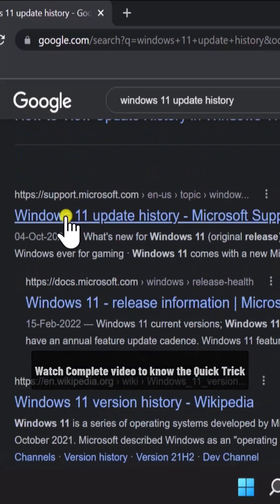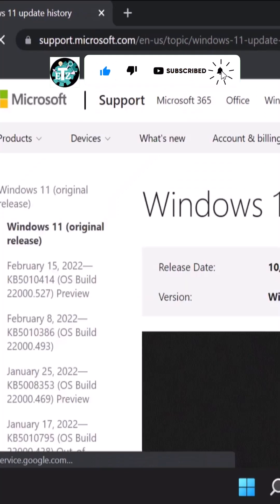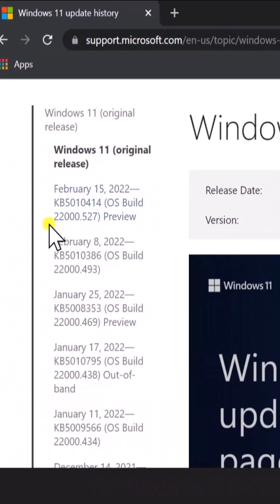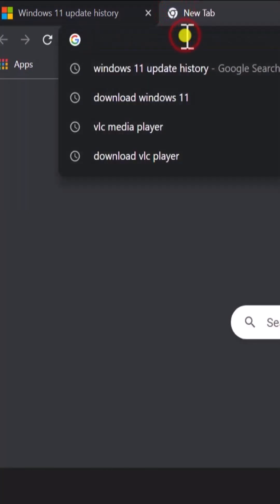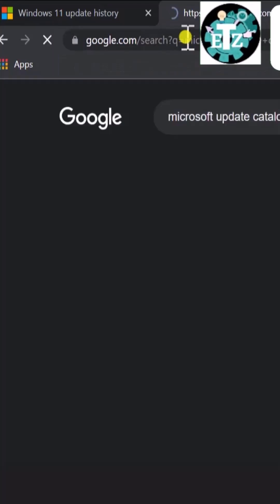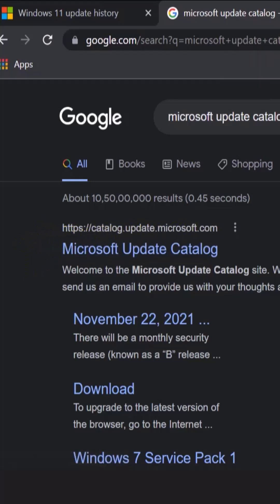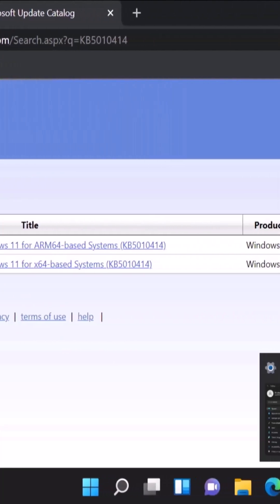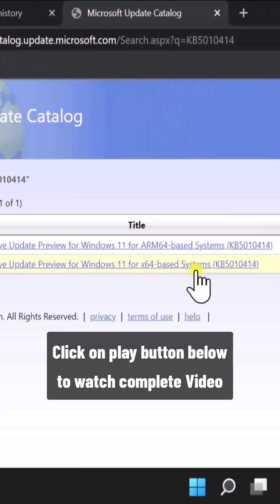How to Install Windows 11 Updates Manually ( 2025 )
We will help you to learn how to install windows 11 updates manually. Whether it's windows 11 updates 2025 or the latest patches, resolve issues like windows 11 updates are not installing or windows 11 updates are available but not downloading.

If windows 11 updates download but not install or windows 11 updates keep failing, follow our tips to address windows 11 updates pending install and windows 11 updates not working. Use the Microsoft Update Catalog to understand how to manually install windows 11 cumulative updates or learn how to manually download and install windows 11 cumulative updates.

Finally, discover how to manually download windows 11 updates and how to download and install windows 11 updates manually, ensuring you're equipped to how to install windows updates manually for seamless updates.